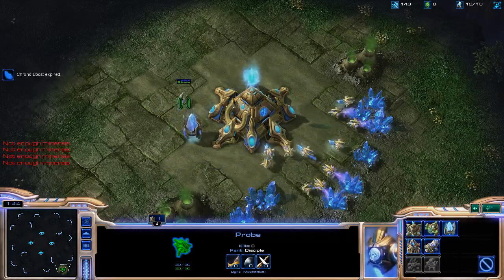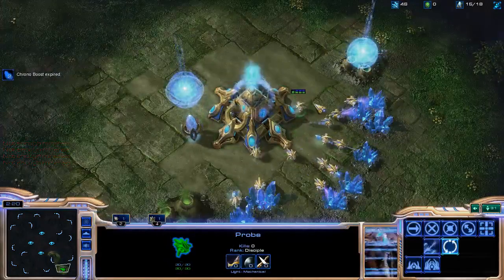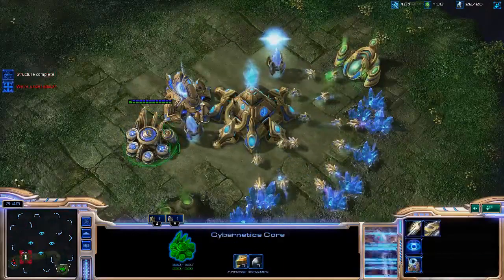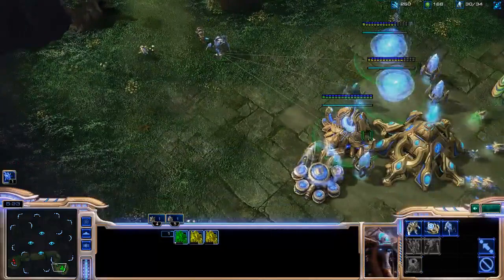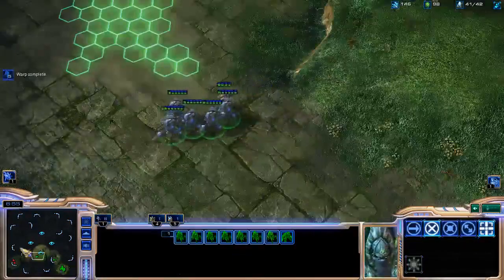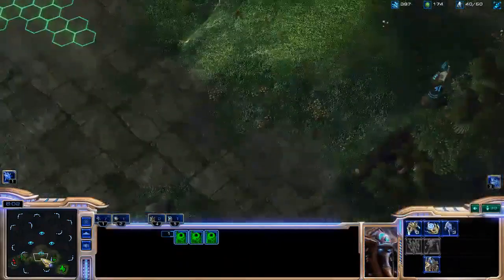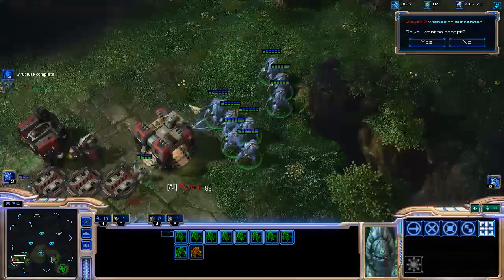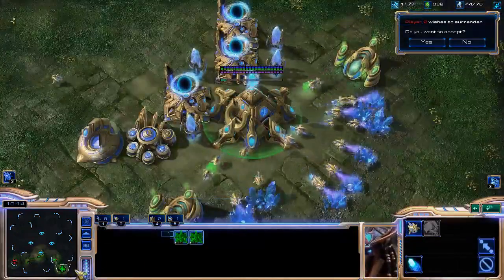Protoss Tutorial: 3gate Pressure Expand vs. Terran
How to 3gate Pressure Expand vs. Terran.